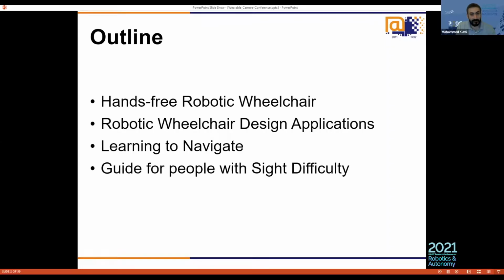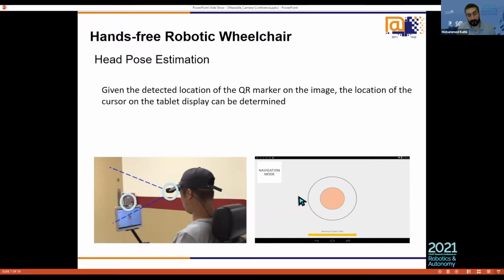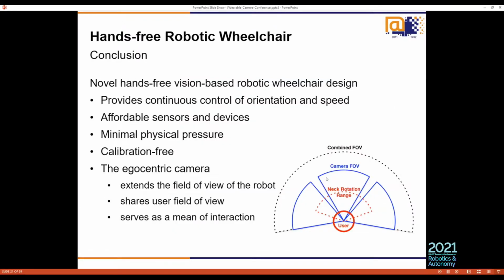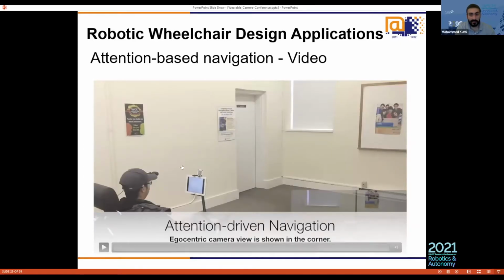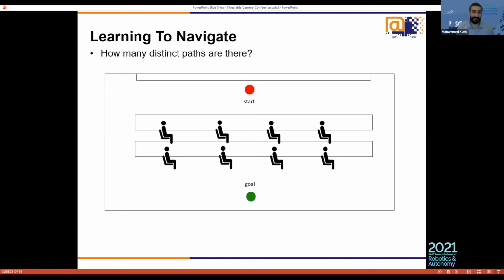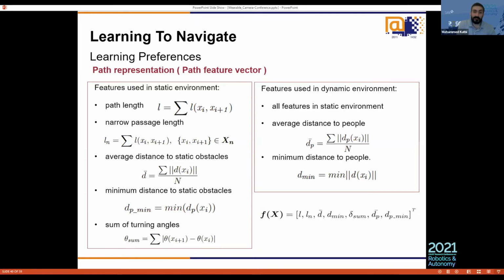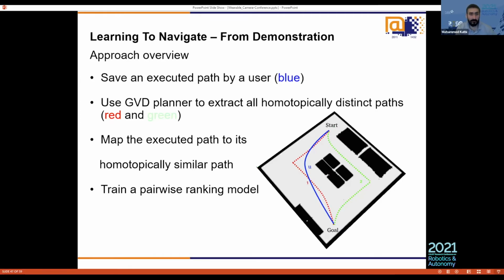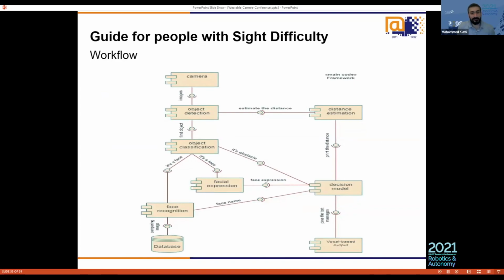Prof. Kutbi: An Egocentric Wearable Camera for Assistive Technologies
KAUST Research Conference on Robotics and Autonomy 2021
Wearable Robotics Session
"An Egocentric Wearable Camera for Assistive Technologies”
by Prof. Mohammed Kutbi, Saudi Electronic University

Assistive technologies can play a vital role in improving many people’s quality of life. They can assist a person in walking or driving a wheelchair or simply inform a visually impaired person of the environment. In this talk, two application of wearable cameras in the context of assistive technology I will be presented. First, for wheelchair users who also sever from upper limb mobility, a head-mounted wearable camera has been utilized to allow hands-free wheelchair navigation control by measuring head movements based on a wearable camera’s image feed analysis. Second, a head-mounted wearable camera has also been used to assist visually impaired people in navigation and alert them of the unsafe environment by using object recognition, face recognition, and facial expression recognition methods on the wearable camera’s image feed.

Mohammed Kutbi is an assistant professor at the Department of Computer Science and a member of the Artificial Intelligence Unit at Saudi Electronic University (SEU). His research interests lie in the broad areas of computer vision and robotics. Recent work includes motion segmentation, domain adaptation, and human-robot interaction. He received his MS and Ph.D. from the Department of Computer Science at Stevens Institute of Technology, and a BS from the Department of Information Technology at King Abdulaziz University.

Co-chair: Angelica Coronado

Marine Robotics
Prof. Stefan Williams, The University of Sydney
Prof. Ayoung Kim, KAIST
Dr. Ricardo M. Lima, KAUST

Human-Robot Interactions
Dr. Emmanuel Roche, Clover.AI
Dr. Jean Oh, Carnegie Mellon University

Aerospace Robotics
Prof. Naira Hovakimyan, University of Illinois Urbana-Champaign
Prof. John Hauser & Dr. Jacob Cook, University of Colorado Boulder
Dr. Maxime Gariel, Xwing
Prof. Behcet Acikmese, University of Washington
Prof. Hesham Shageer, KACST
Prof. Manal Linjawi, Jeddah University

Mobile Robotics
Prof. Shinkyu Park, KAUST
Prof. Lucia Pallottino, University of Pisa
Prof. Anis Koubaa, Prince Sultan University
Prof. Sabine Hauert, University of Bristol
Prof. Usman A. Khan, Tufts University
Prof. Emilio Frazzoli, ETH Zürich
Prof. Girish Chowdhary, University of Illinois Urbana-Champaign

Wearable Robotics & Microrobotics
Ms. Marwa Eldiwiny, IEEE RAS Org
Prof. Mohammed Kutbi, Saudi Electronic University
Prof. Nestor Perez, University of Southern California

Assured Autonomy
Prof. Sam Coogan, Georgia Institute of Technology
Prof. Huan Mumu Xu, University of Maryland
Prof. Marco Pavone, Stanford University
Prof. Necmiye Ozay, University of Michigan
Dr. Jean-Pierre Collognat, Ewellix